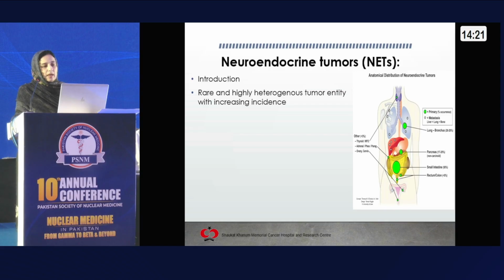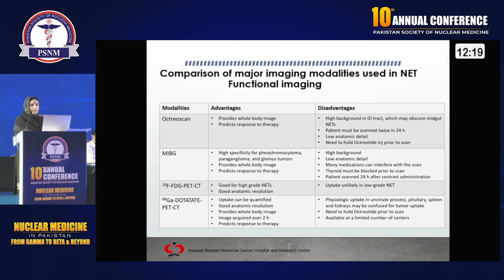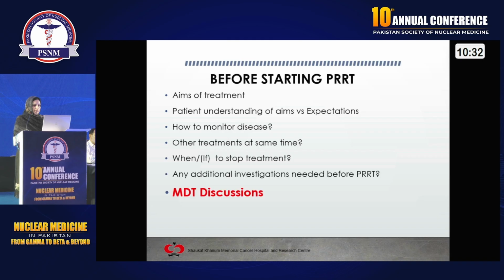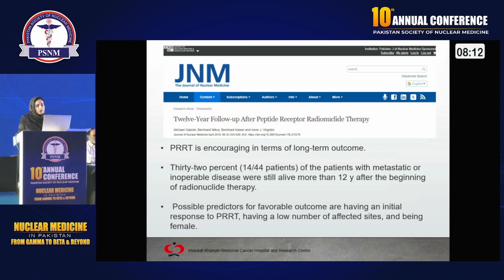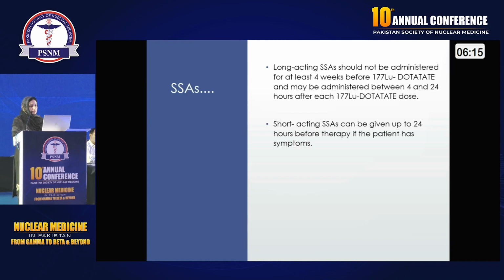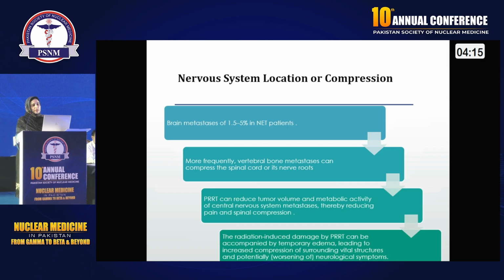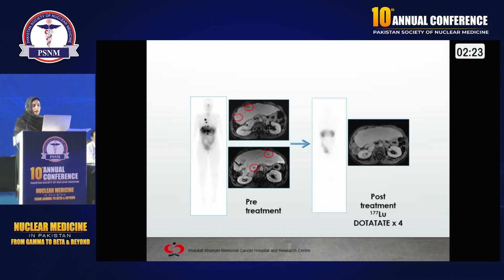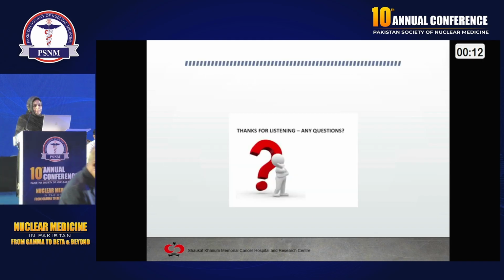Dr Hajira Ilyas